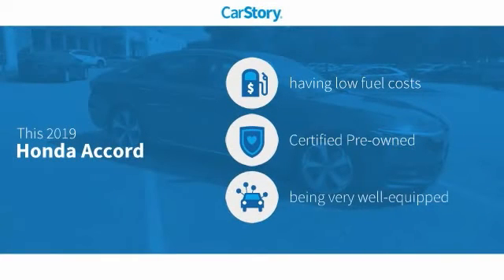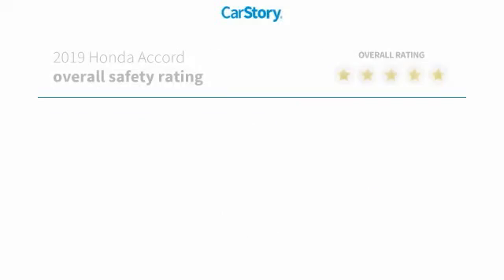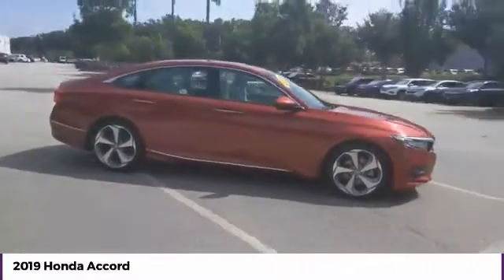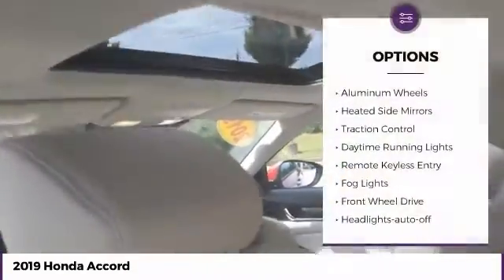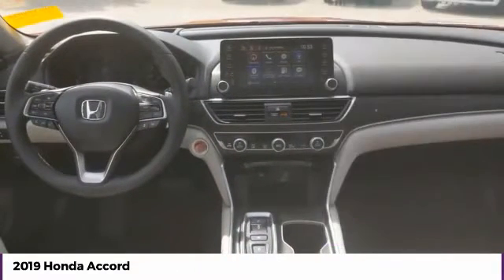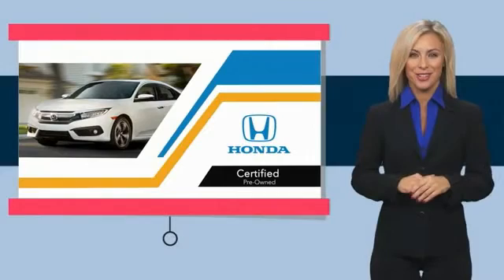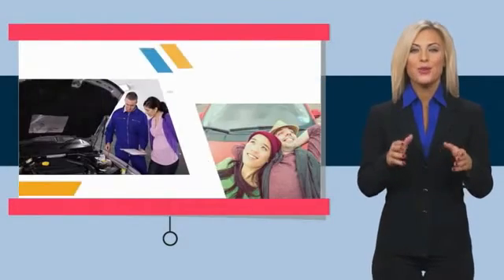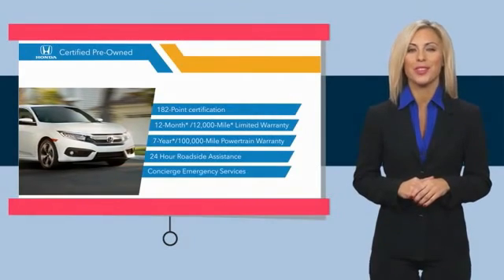2019 Honda Accord Sedan Touring 2.0T Used 24585A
McDonough,Morrow,Griffin,McDonough
2019 Honda Accord Sedan Touring 2.0T - $30908

Sons Honda
105 Sons Drive

NEW PRICE! * SPOTLESS * ONE-OWNER, * ONLY 5K MILES * CLEAN CARFAX REPORT NO DAMAGE, * POWER PACKAGE, * ALLOY WHEELS, * REMAINDER OF FACTORY WARRANTY, * NAVIGATION, * HONDA CERTIFIED, * 5YR/86K BUMPER TO BUMPER AND 7YR/100K POWERTRAIN WARRANTY * LEATHER, * LOCAL TRADE, * NON SMOKER, * POWER SUNROOF/MOONROOF, * PURCHASED HERE NEW, * INCREDIBLE CONDITION, * ADAPTIVE CRUISE CONTROL, * AUTOMATIC HEADLIGHTS, * BACKUP CAMERA, * BLUETOOTH, * HEATED SEATS, * POWER SEATS, * 4G LTE WIFI, * LANE KEEP ASSIST, * MEMORY PACKAGE, * PUSH BUTTON START, APPLE CARPLAY! * ANDROID AUTO! * WILL NOT LAST! * SAVE THOUSANDS!. Recent Arrival! Certified. Odometer is 4817 miles below market average! 22/32 City/Highway MPG Check out Sons Honda, featuring the largest selection of Honda Certified vehicles on the southside and home to the Sons Advantage. We remove sold units as quickly as possible, due to our high inventory turnover of vehicles per month it is possible that some may remain online so please call in advance to make sure that the vehicle that you are looking for is still in stock. Our prices are current market based, set to remove the negotiating process and streamline your visit with us. We are able to set our prices based on our competitors to ensure you receive the best value possible. Please print this ad to receive this special internet offer. No other discounts or offers may apply.